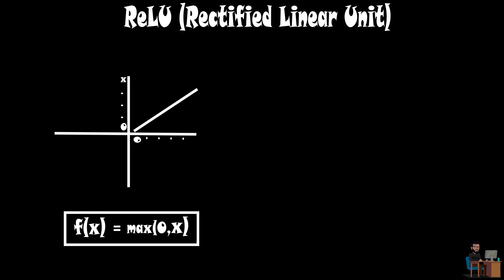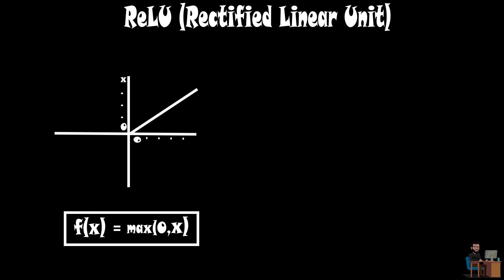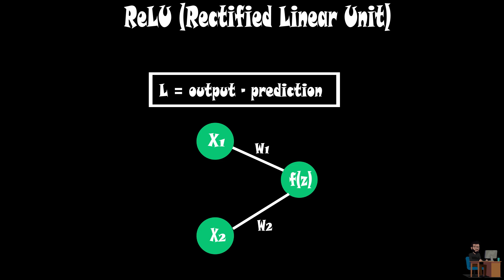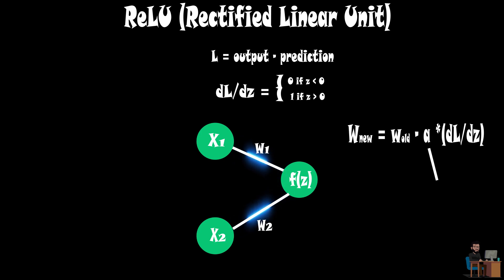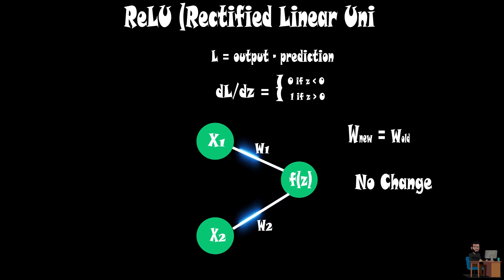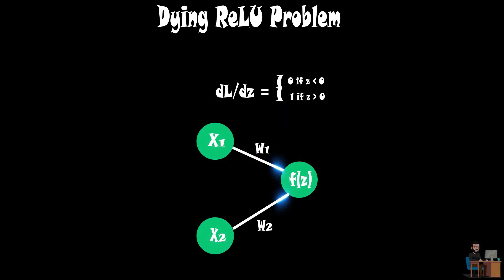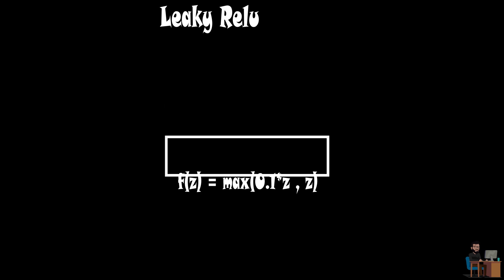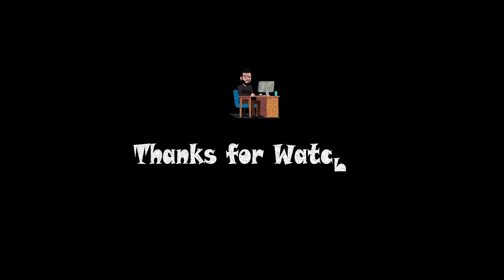Dying Relu Problem || Leaky Relu || Quick Explained || Developers Hutt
Dying ReLU problem is a serious issue that causes the model to get stuck and never let it improve. This video explains how this happens and how researchers overcome this problem. In this video, you'll also get what is the need for Leaky ReLU and how it resolves Dying ReLU Problem.
Thanks.
Your feedbacks are welcome.

There are so much things ahead.